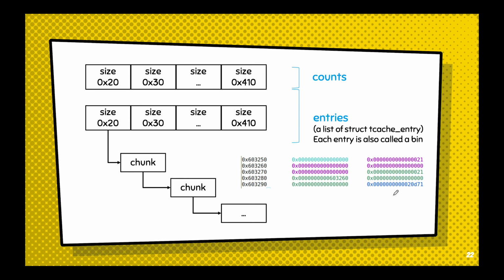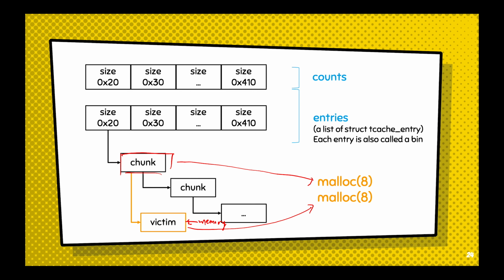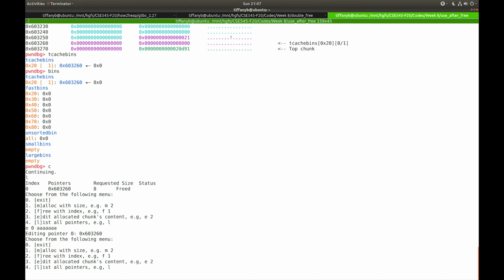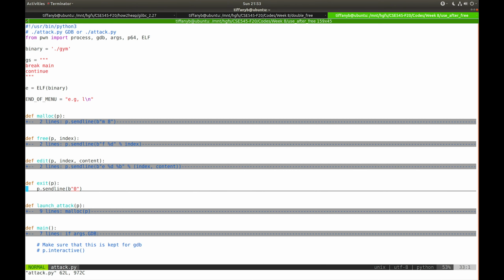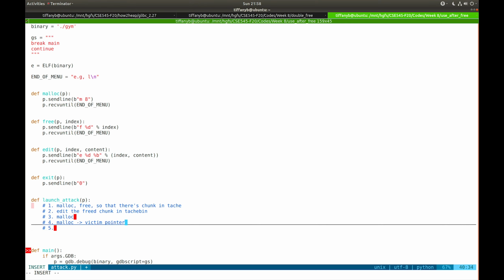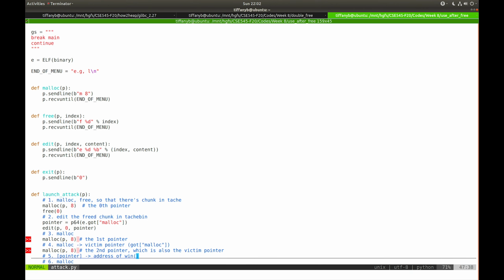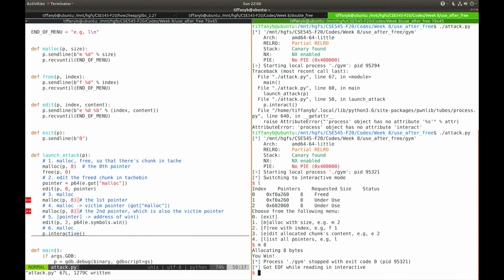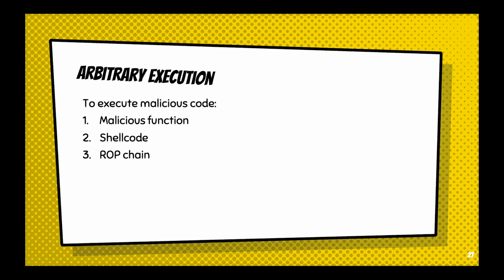Use After Free Vulnerabilities